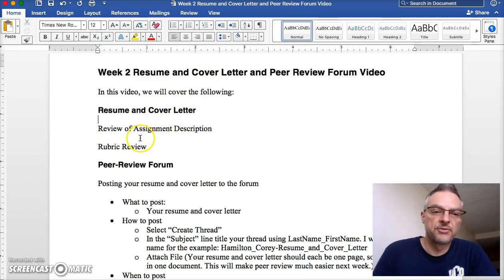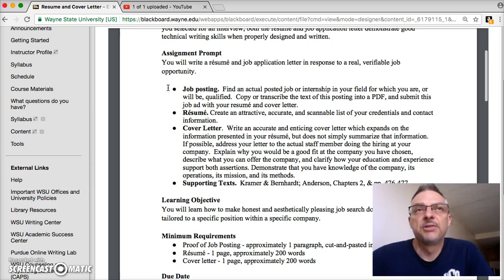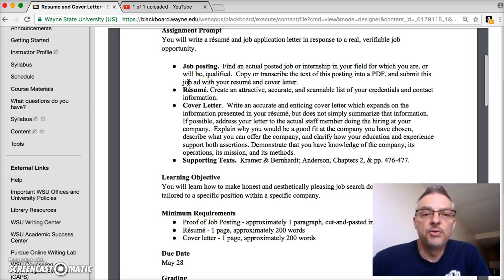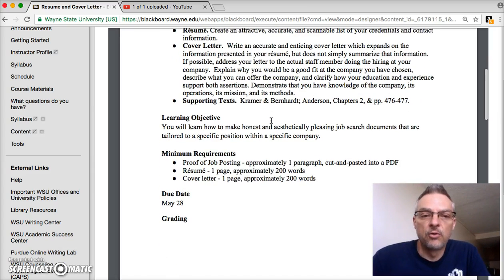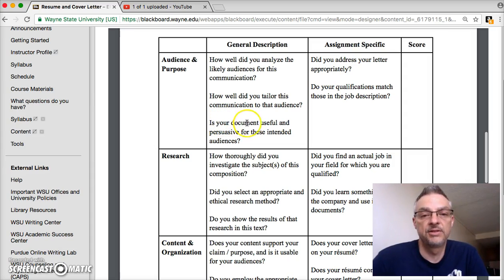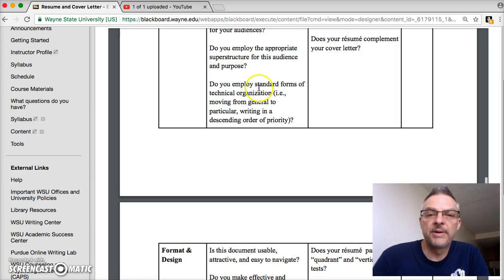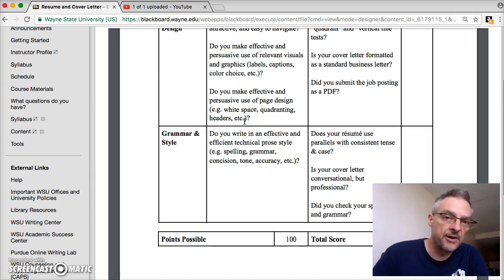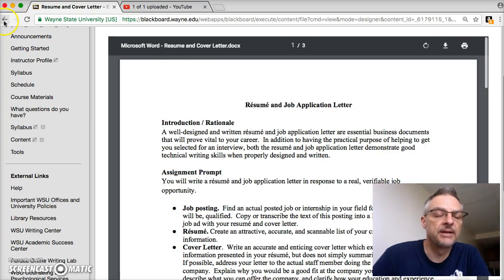SprSum 2017 ENG 3050 Resume and Cover Letter Peer Review Forum Video